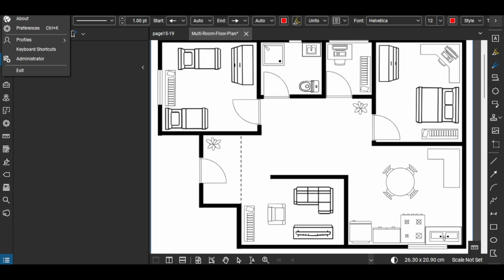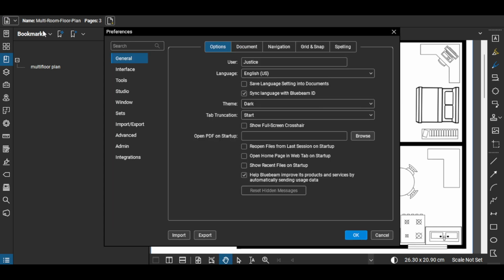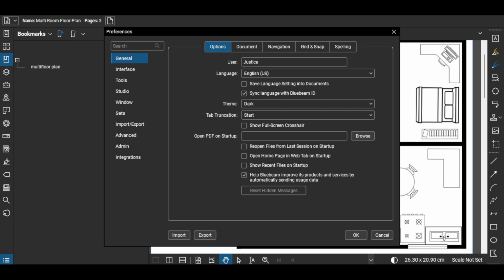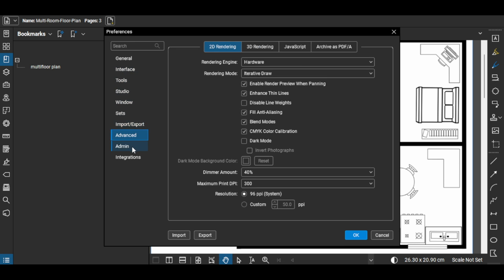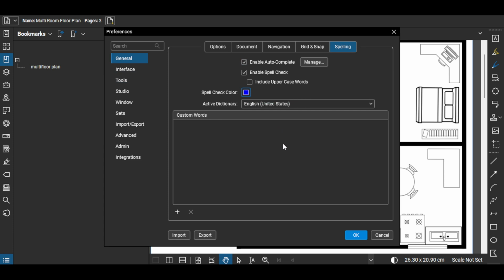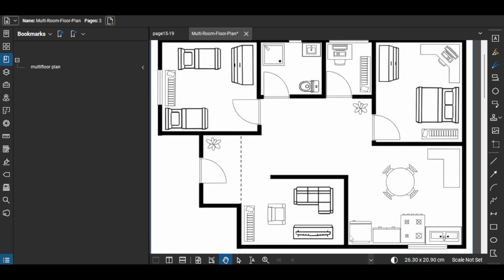How to Change Preferences in Bluebeam 2026 (Full Guide)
how to change preferences in Bluebeam using the Preferences menu in Bluebeam Revu. You’ll learn how to adjust general settings, tools, interface options, and performance preferences to better fit your daily workflow.

The video also explains where to find specific preference options, how to reset settings if something goes wrong, and which preferences are most useful for improving speed and accuracy. These steps work in Bluebeam Revu on Windows and Mac, making the guide helpful for both new and experienced users.